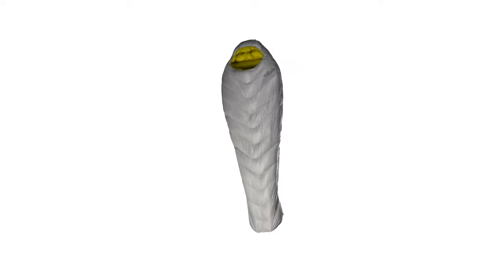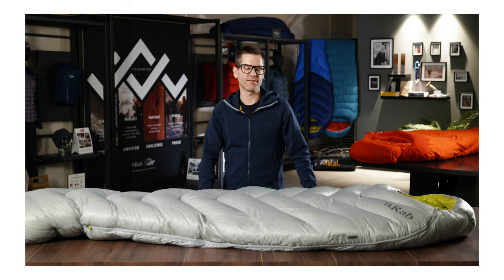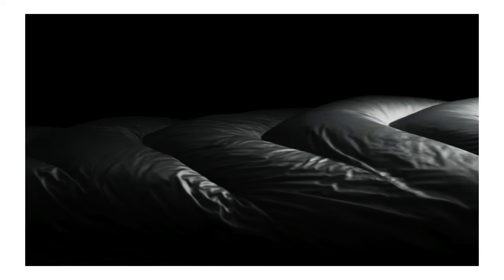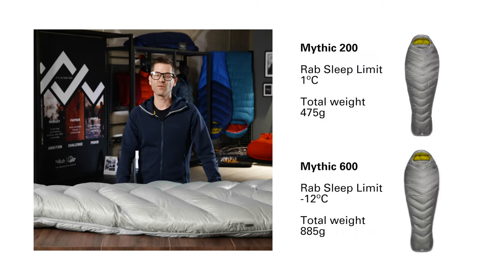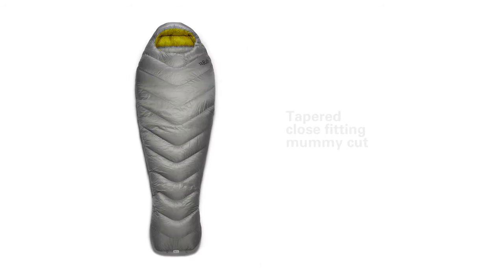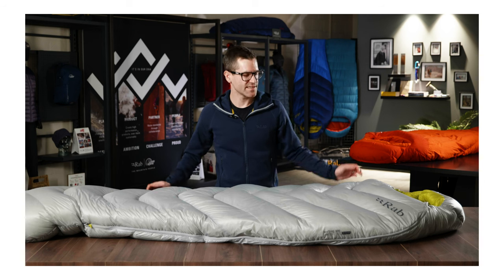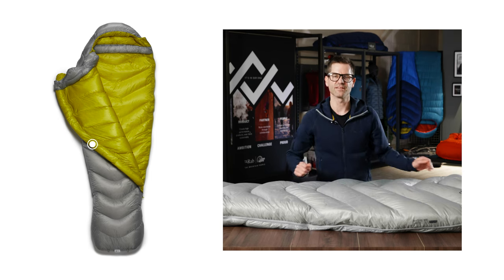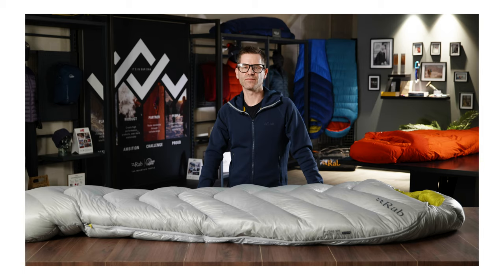Rab Mythic Sleeping Bag Collection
With the highest warmth to weight ratio in the Rab range, the Mythic sleeping bags are optimised for moving fast and light. Combining advanced fabric technologies with our highest lofting down and slashing unnecessary grams with pioneering design.